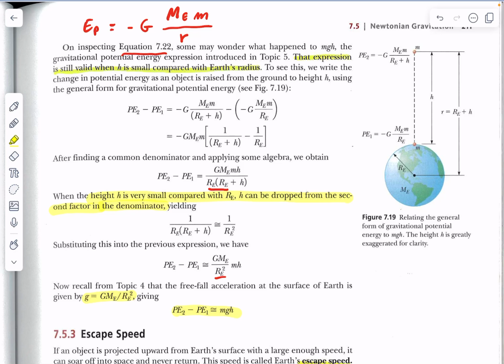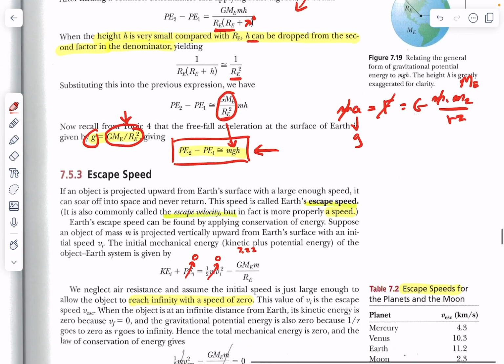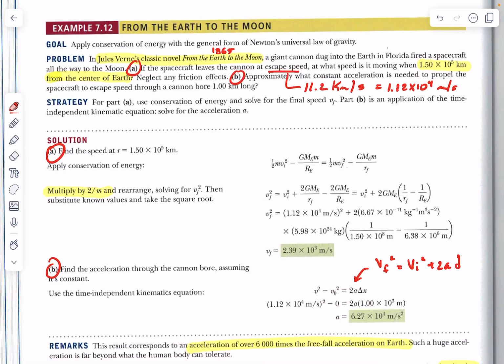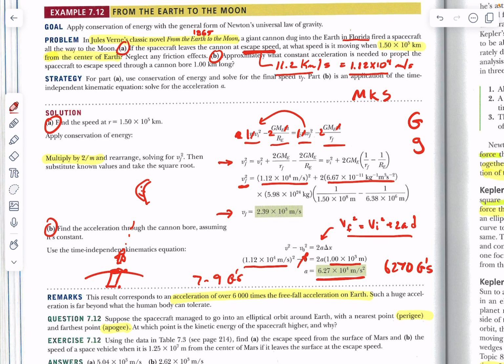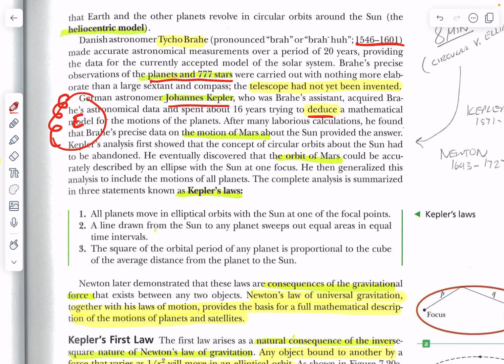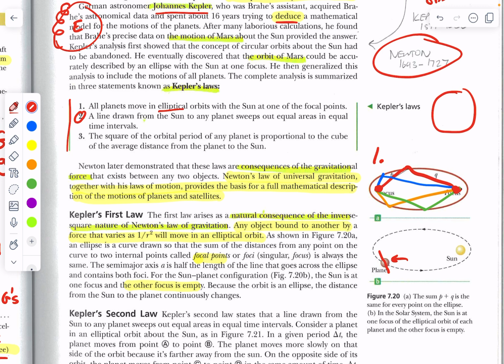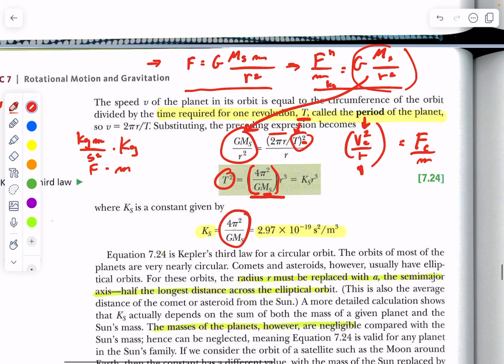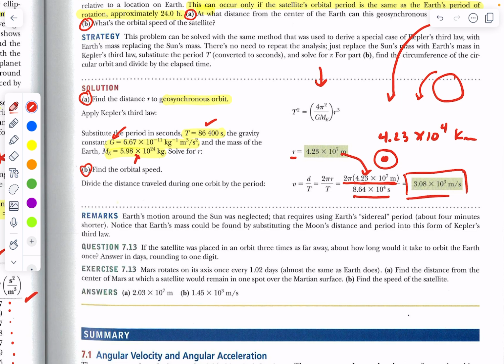APP c7 lesson4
Escape speed, Kepler's Laws